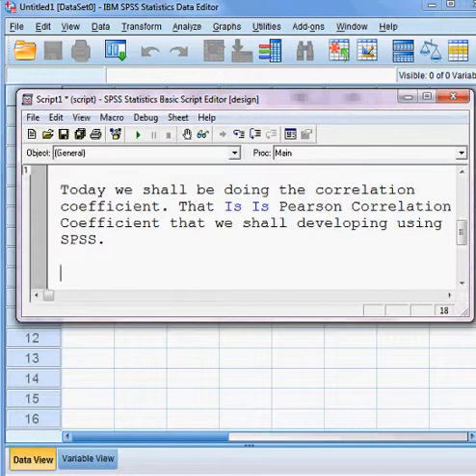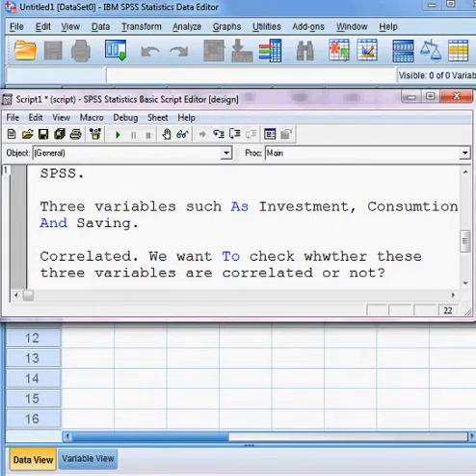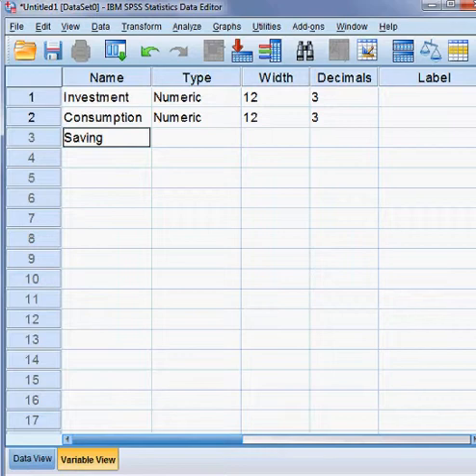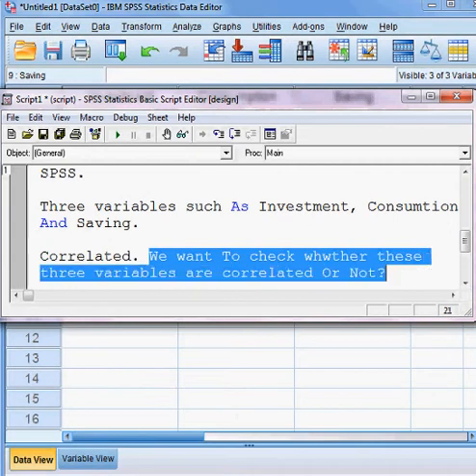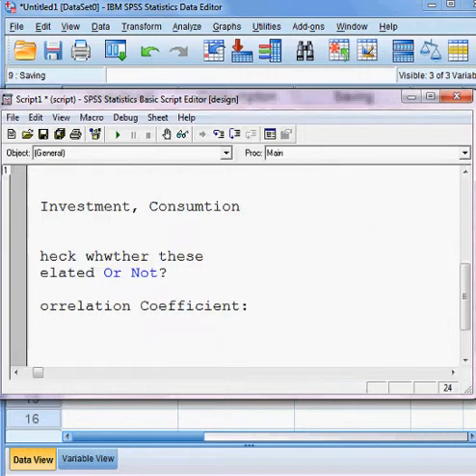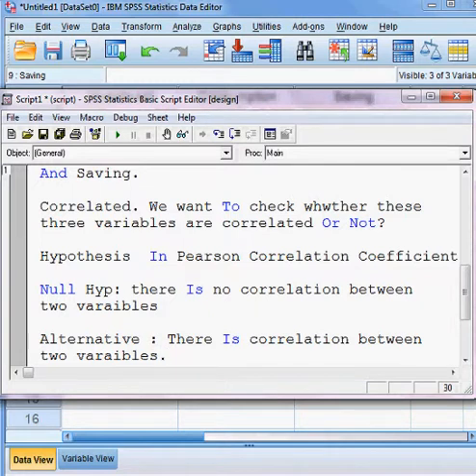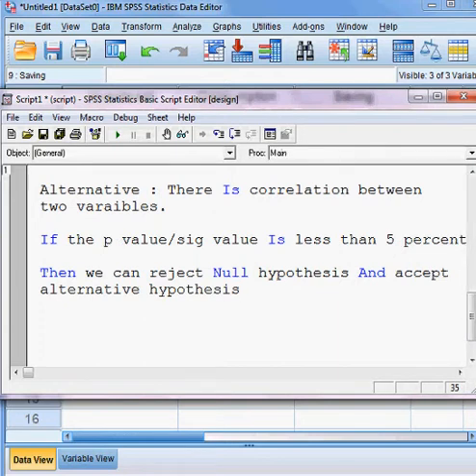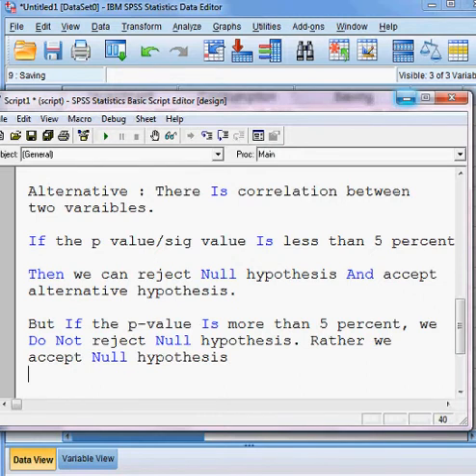Pearson Correlation. SPSS. Model Two. Part 1 of 3